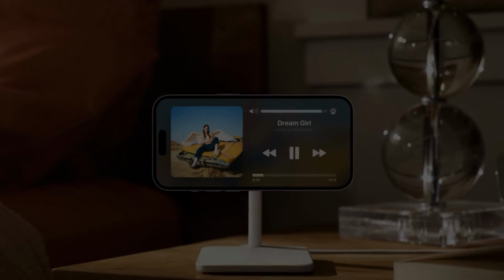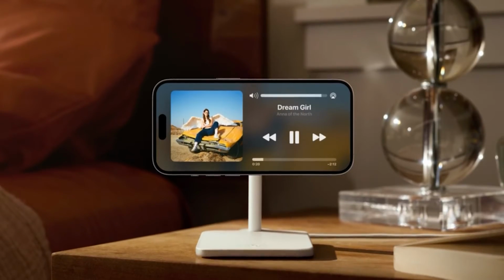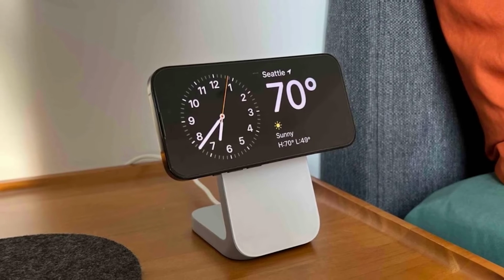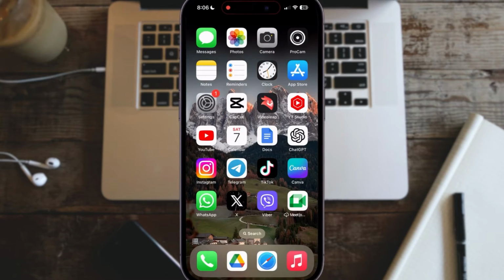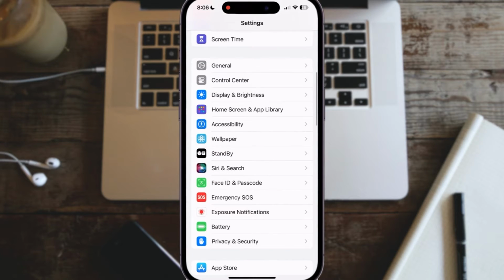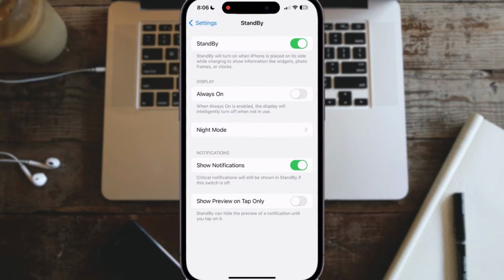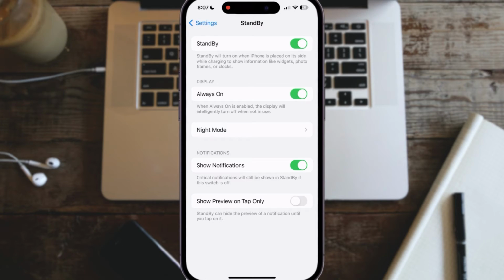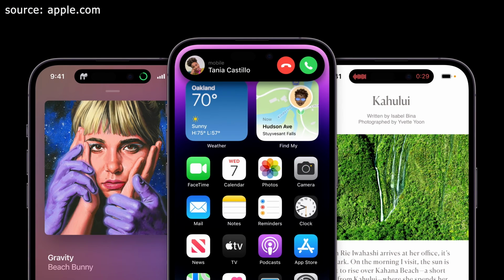How To Keep Stand By Mode Always On in IOS 17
Discover the game-changing feature in iOS 17 - Standby Mode Always On! 📱✨ In this video, we dive deep into how this incredible feature can transform your iPhone experience. Don't miss out on this iOS 17 gem – watch now to unlock the power of Standby Mode Always On! 🤩🔋